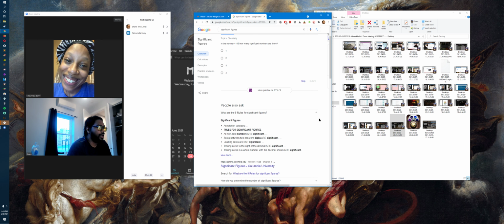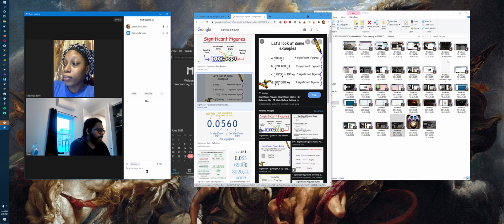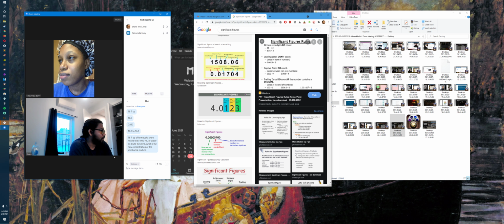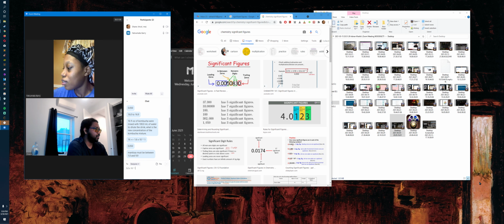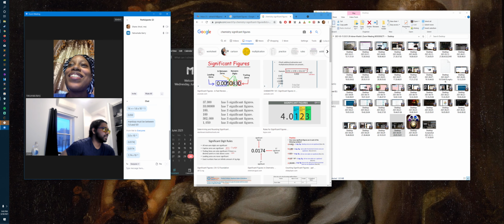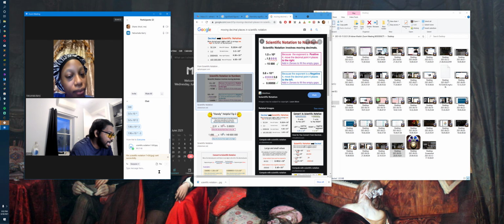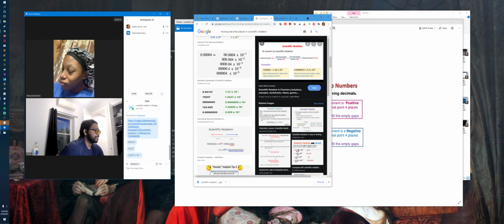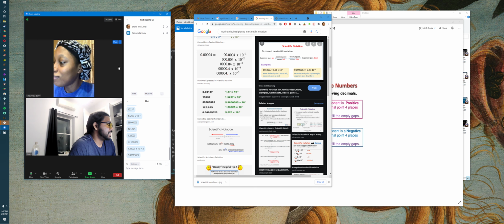100th Percentile scorer goes over significant figures and scientific notation.